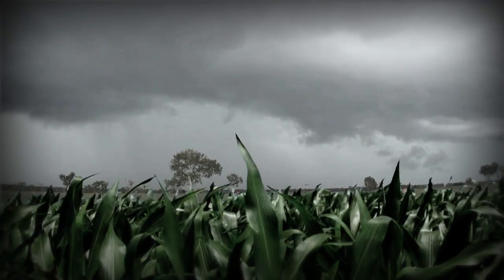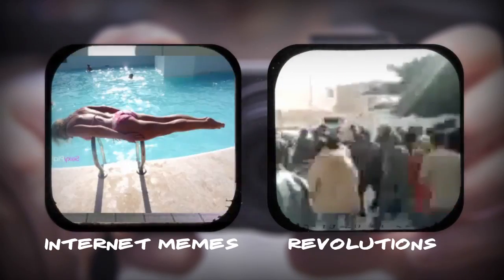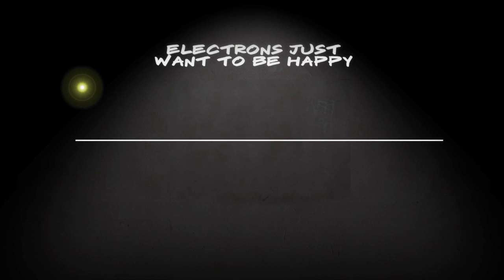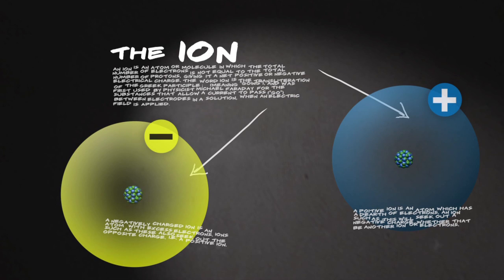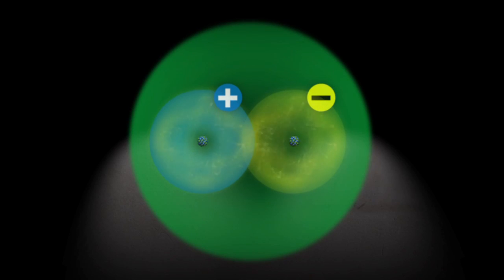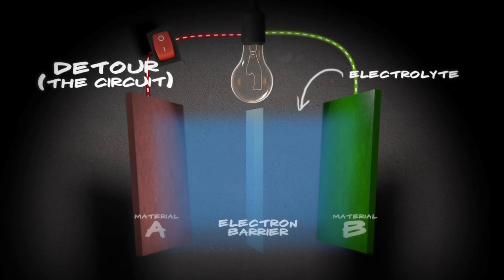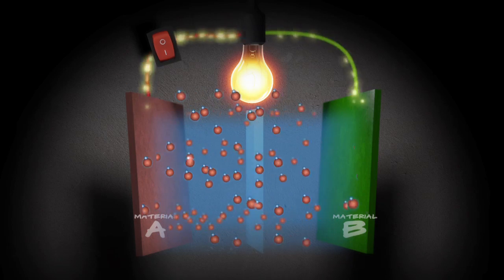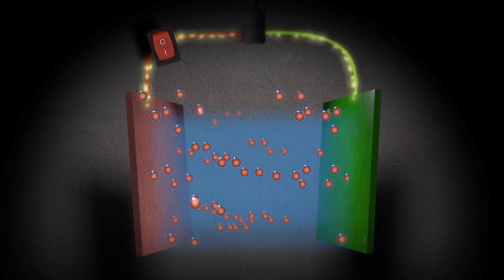Batteries and How They Work || BURN Radio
Batteries: The Unsung Hero of Modern Man -- and how they work.

Batteries are everywhere and play an integral role in our lives. They're also way under-appreciated. Here is a simple explanation of how the Unsung Hero of Modern Man actually works.